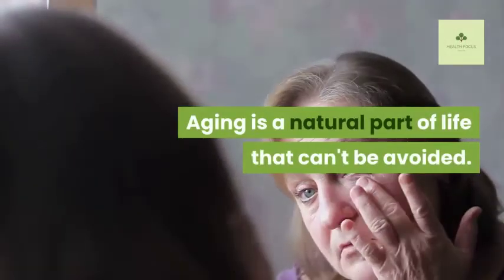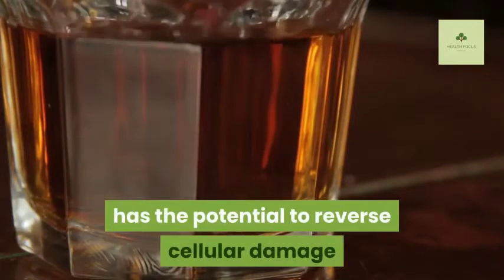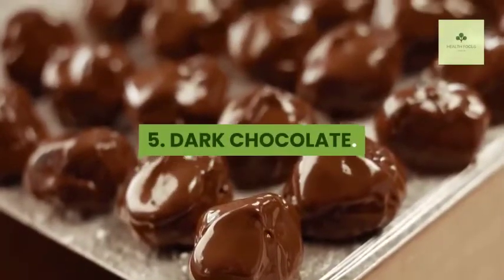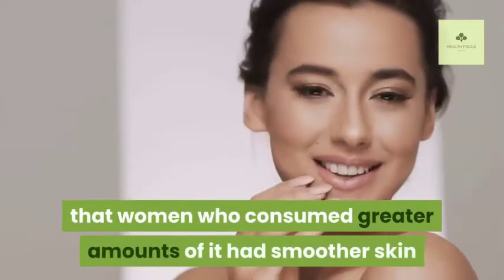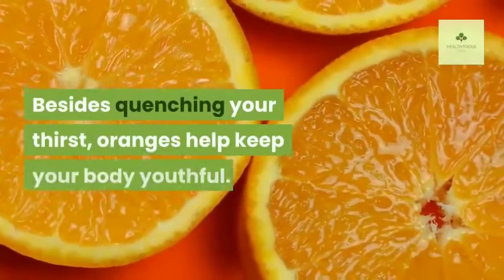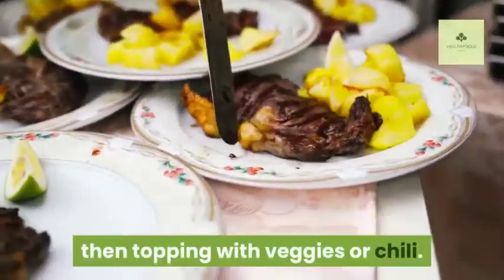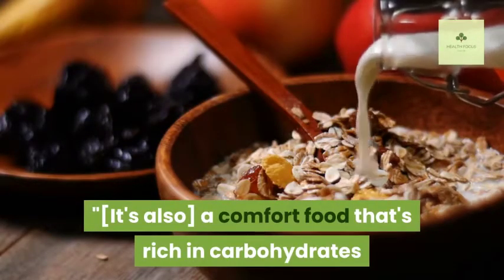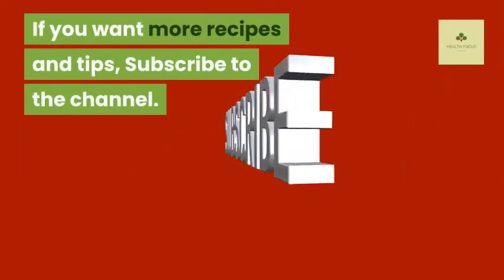15 anti-aging foods that make you look younger than your age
15anti-aging foods that make you look younger than your age.

in this video, I will be showing you foods that makes you look younger and have a glowing skin.

Aging is a natural part of life that can't be avoided.
However, the foods you eat can help you age better, both inside and out.
In this video, I will be showing you 14 Foods That Can Help You Look Younger and have a glowing skin.

13 things you can do to lose weight Naturally quick and easy